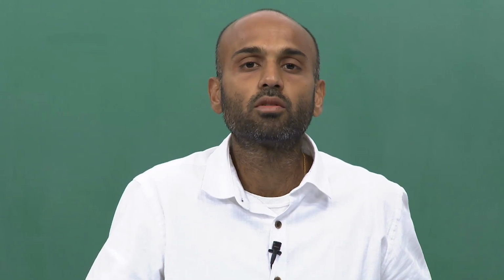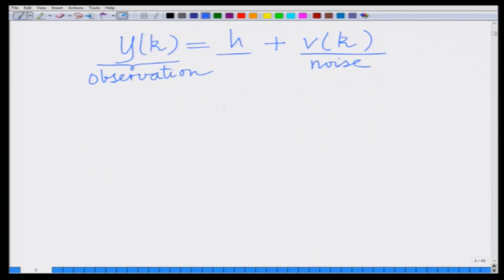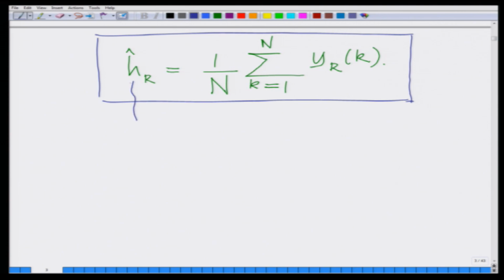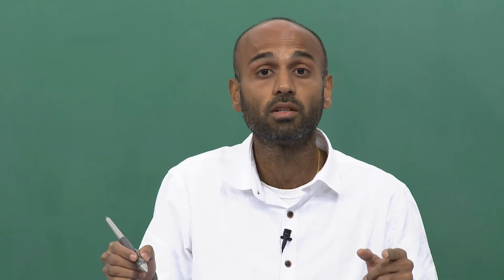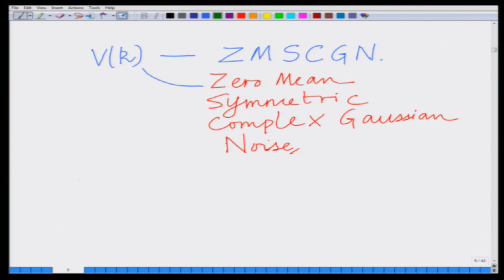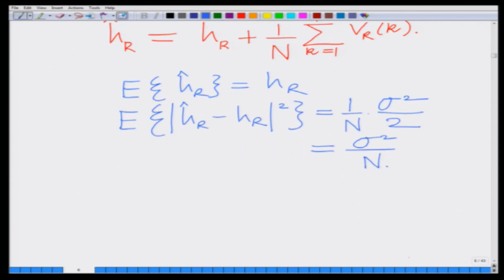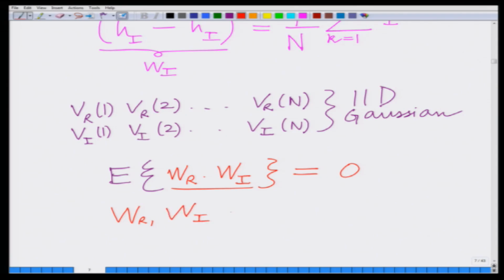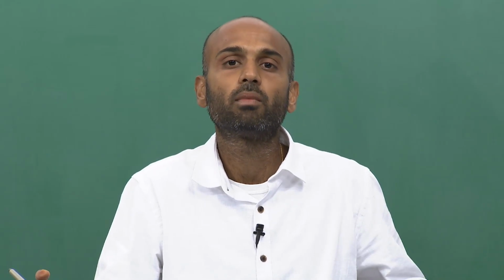Estimation of Complex Parameters – Symmetric Zero Mean Complex Gaussian Noise